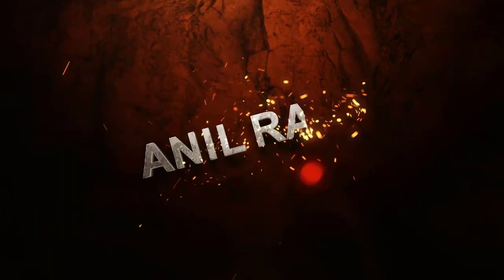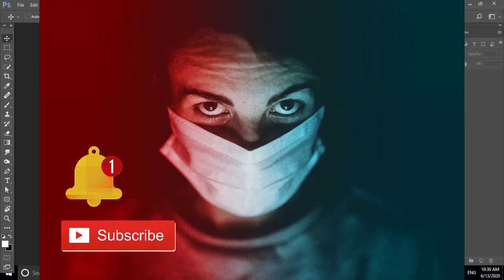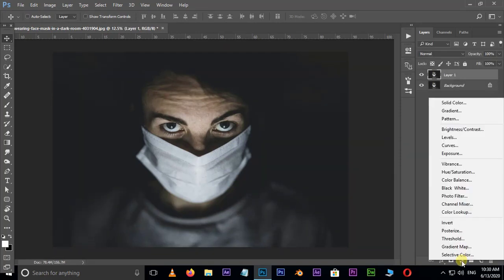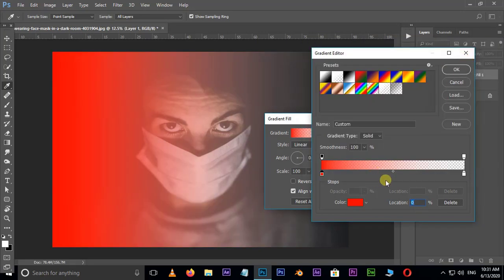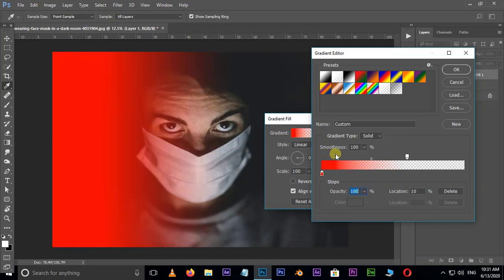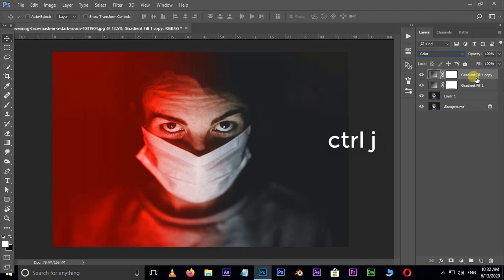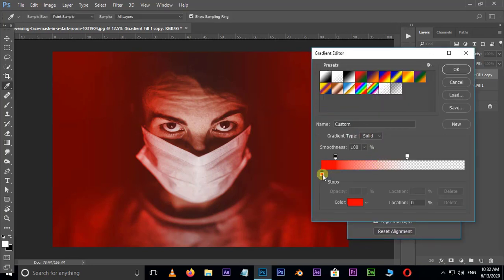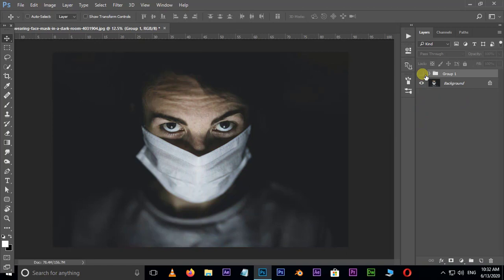DUAL LIGHTING EFFECT - (2 Minutes) - PHOTOSHOP TUTORIAL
PHOTOSHOP TUTORIAL - Dual Lighting Color Effect
In this tutorial, you should learn how to how to create DUAL LIGHTING EFFECT in adobe photoshop.

thanks to the image author: Photo by Engin Akyurt from Pexels